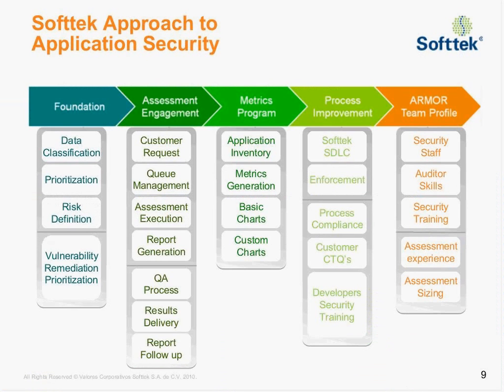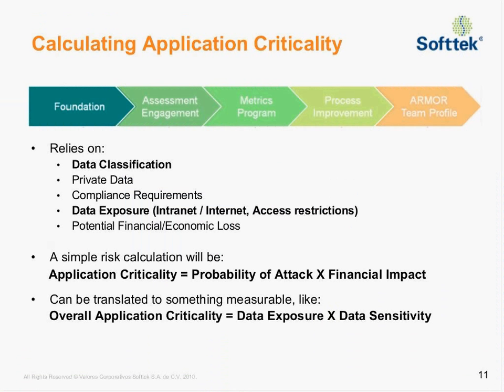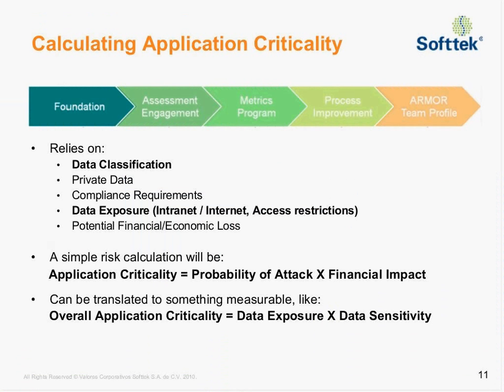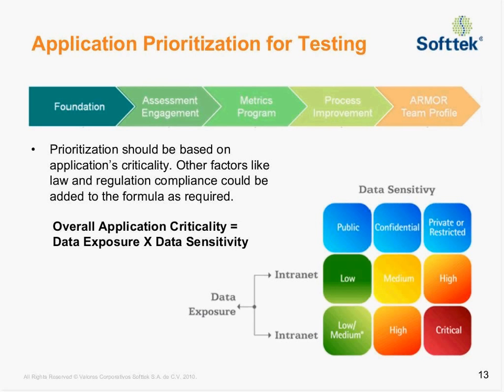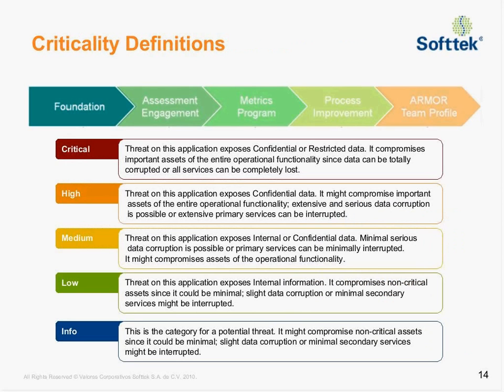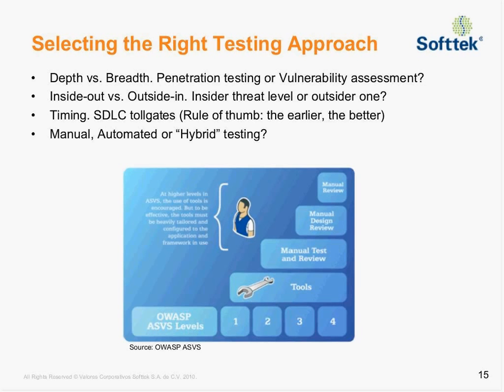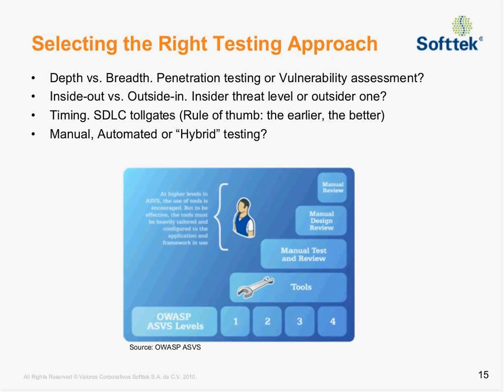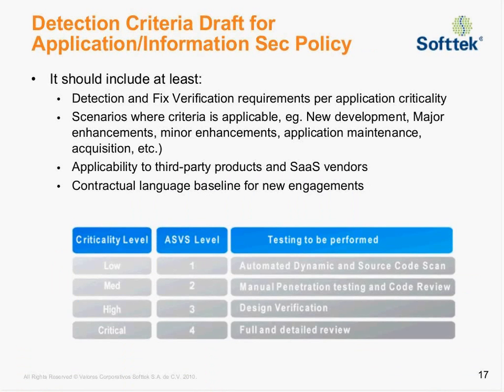Application Security Program - Part 2: Gaining Visibility of Threats through Metrics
Whether you still need to convince upper management of the value of application security, despite the increase in highly visible cyber-attacks, or are already addressing the most important application risks for your company, the goal remains the same: devising an appropriate detection strategy that will enable company-wide visibility into threats and the progress of the information security program.

Appropriate metrics, we have learned, are the foundation and first step towards real, focused and high impact security programs. We are pleased to invite you to attend a webinar focused on this topic, in which Softtek security experts will showcase:

* Proven ways to best exploit the information arising from security assessments
* How to leverage the resulting information through a metrics-driven approach geared for continuous improvement.